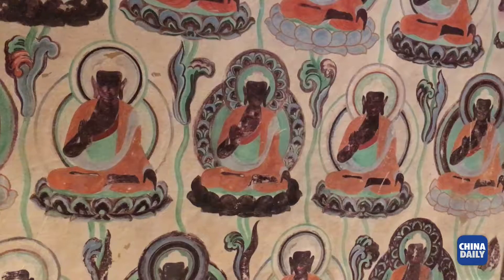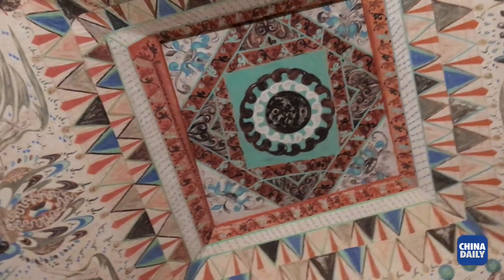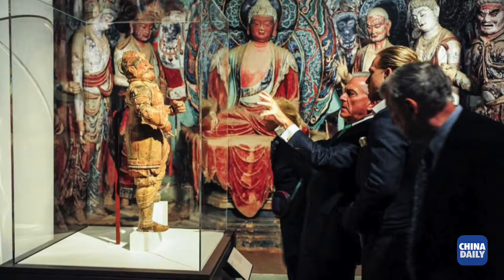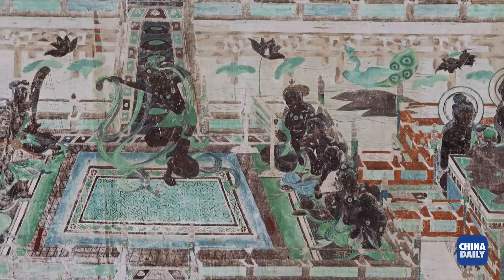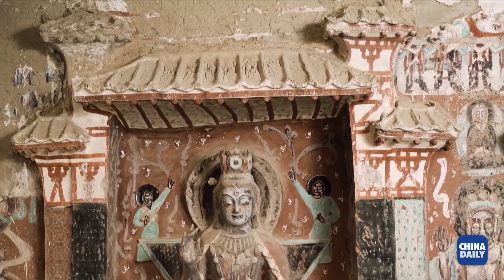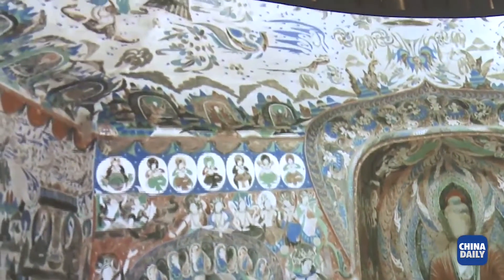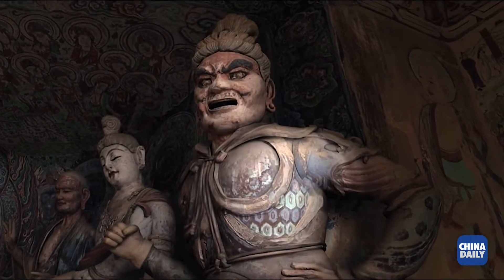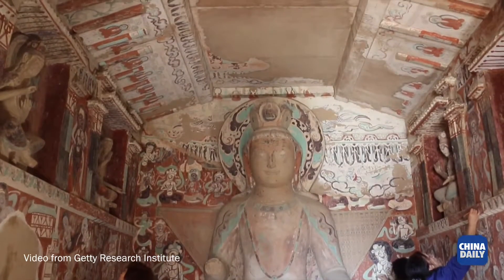Exhibition "Cave Temples of Dunhuang"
The "Cave Temples of Dunhuang: Buddhist Art on China's Silk Road" exhibition opened to public in May at Getty Center in Los Angeles, the United States. The exhibition will last until September, offering visitors the chance to learn about the art and history of the Mogao Grottoes, which thrived as a Buddhist center in China from the 4th to the 14th centuries.

Video: Lia Zhu in Los Angeles
Editing: Wenzheng Kong and Judy Zhu in New York